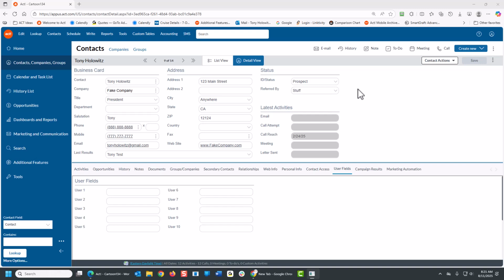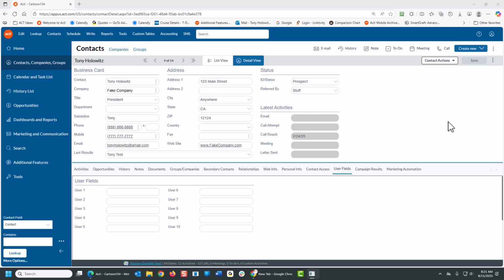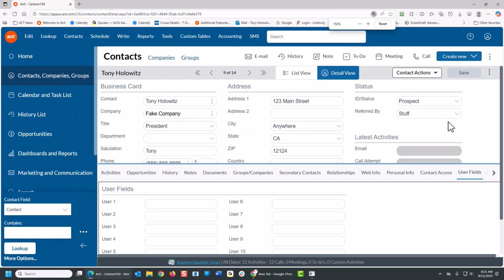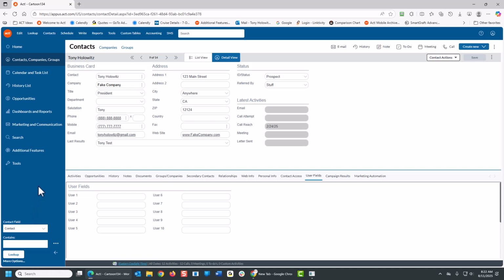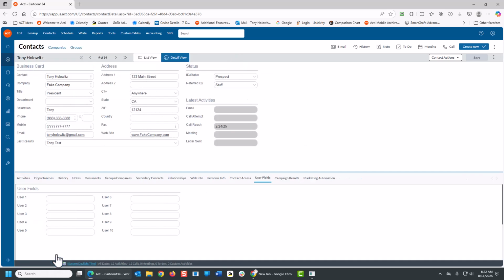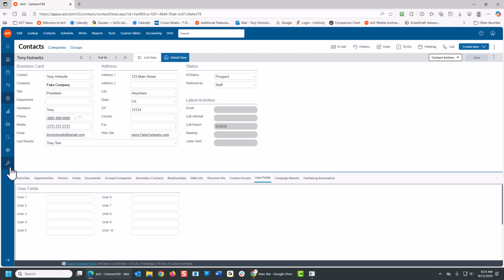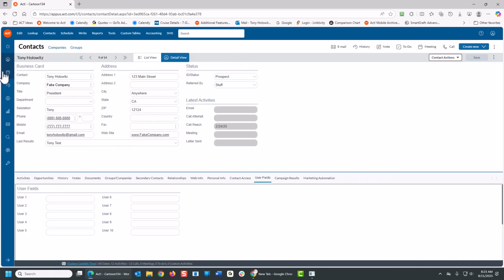A Simple Change ACT Users Will Love!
Discover the exciting new update that's taking the ACT user community by storm. In this video, we'll be exploring a simple yet powerful change that's set to revolutionize the way you work with ACT. Whether you're a seasoned user or just starting out, this game-changing feature is sure to boost your productivity and streamline your workflow. Join us as we dive into the details of this fantastic new update and learn how to make the most of it. With its intuitive interface and robust capabilities, this simple change is poised to become an essential tool for anyone using ACT. Stay ahead of the curve and find out what all the fuss is about - watch now and experience the future of ACT today.